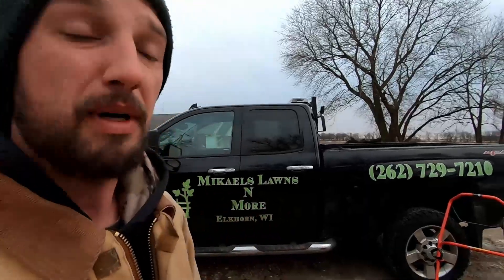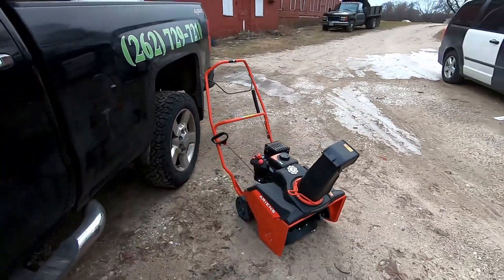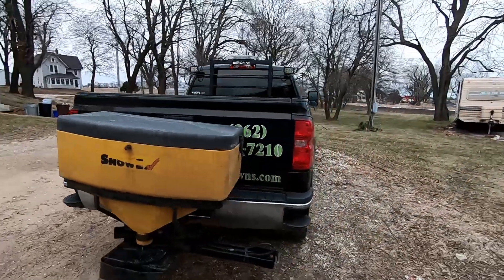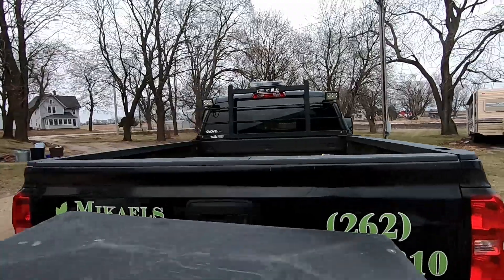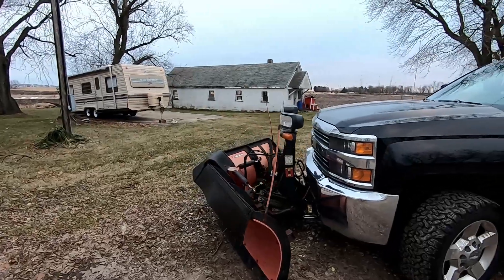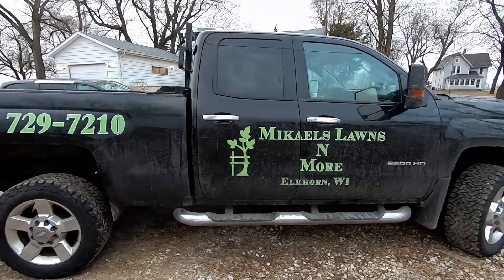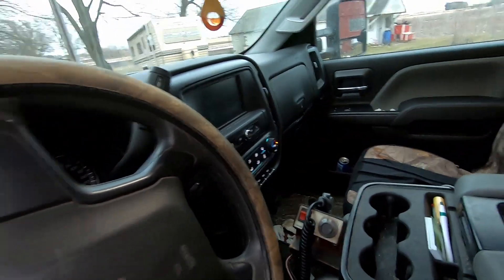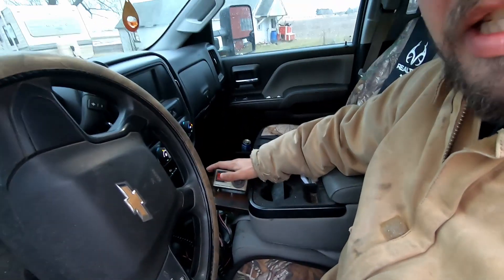snow plow setup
how to setup a snow plow truck.